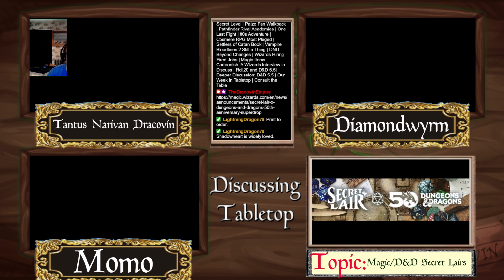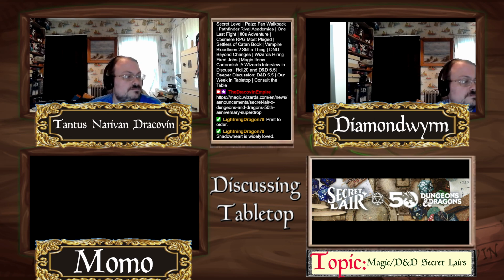Discussing Tabletop Gaming Talk Show, August 24, 2024 (D&D Beyond and More)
Guest Host:
DiamondWyrm
Momo

The docket:
 - Magic Secret Lair and D&D
 -Deeper Discussion Topic:
D&D Beyond and More (See Above)
-Our Week In Tabletop
-Ask the Table
-Bonus Links!